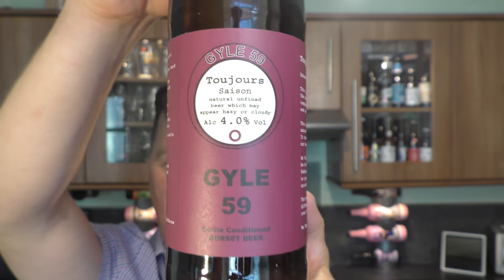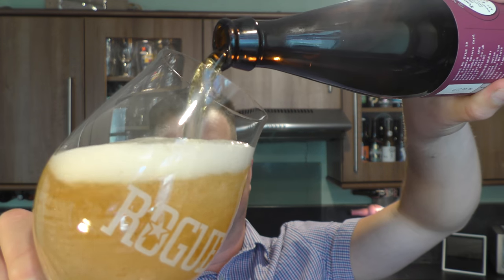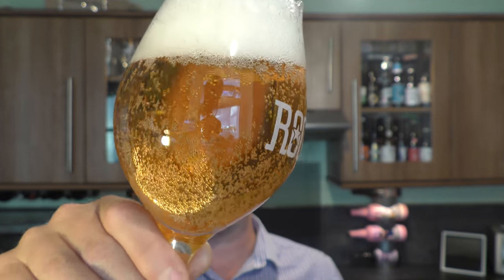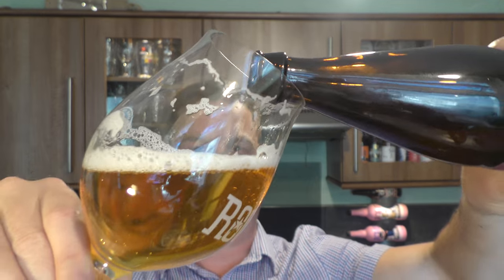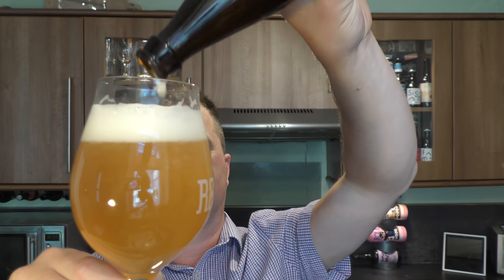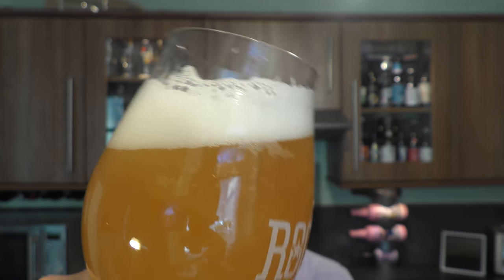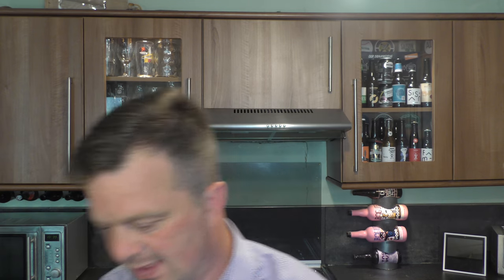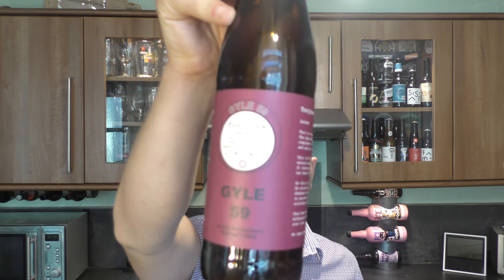Gyle 59 Toujours Saison By Gyle 59 Brewery | British Craft Beer Review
Recorded In 4K Ultra HD Real Ale Craft Beer Reviews Gyle 59 Toujours Saison By Gyle 59 Brewery | British Craft Beer Review